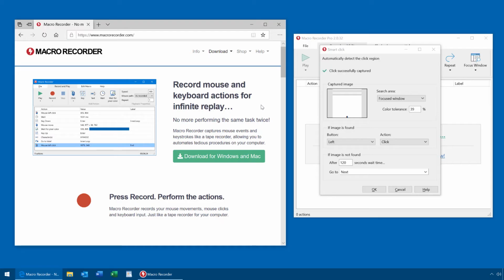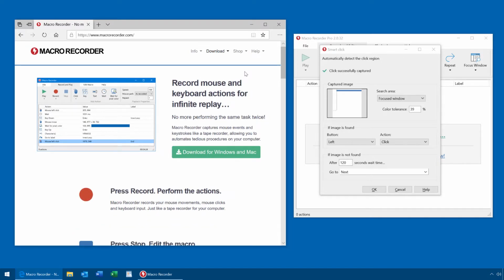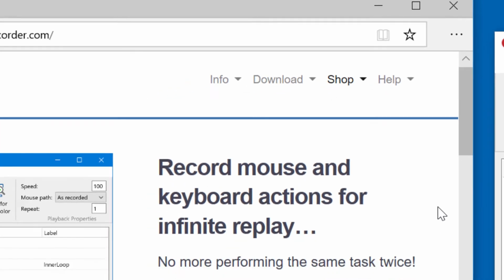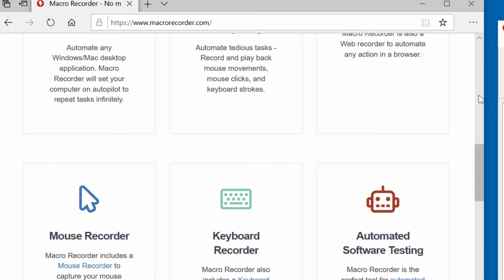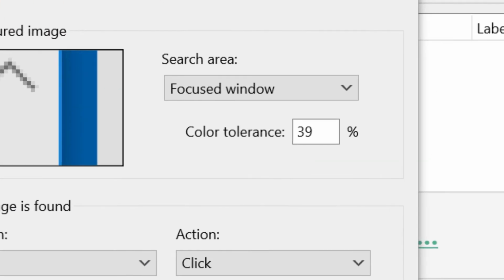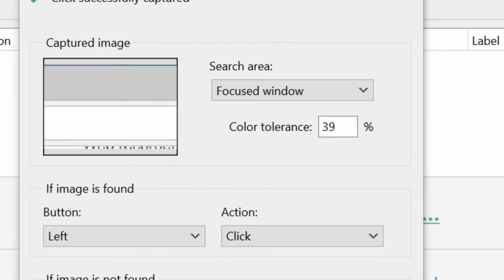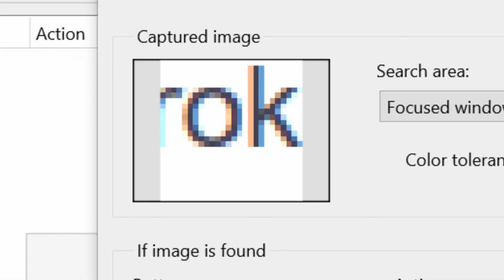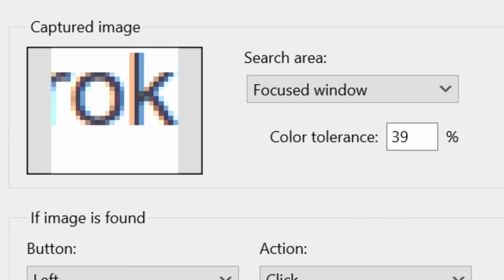Troubleshooting SmartClick & Image Recognition in Macro Recorder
- Troubleshooting tipps for Smart Click and image recognition in Macro Recorder.